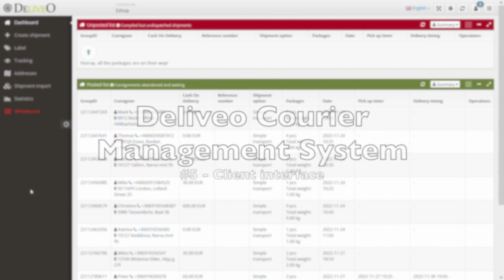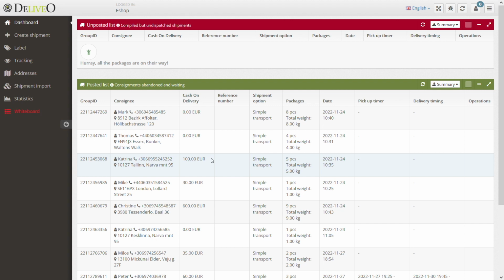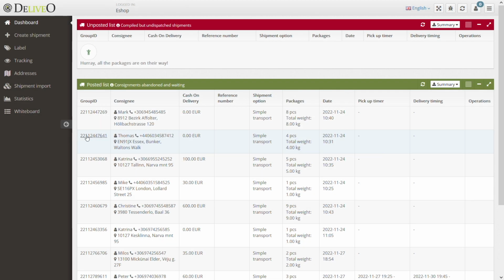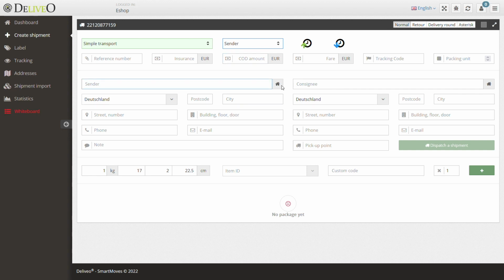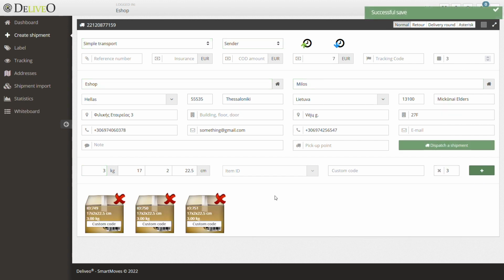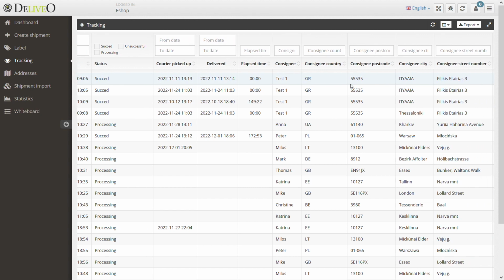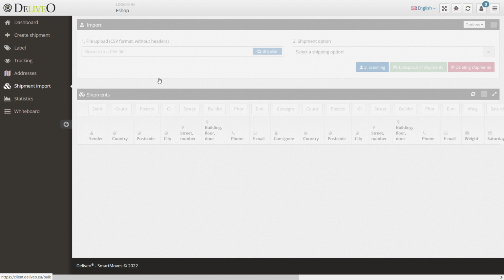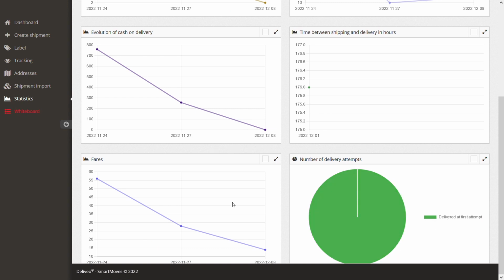Deliveo Courier Management System | #5 - Client interface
In this video we explain why Deliveo's client interface is great and how you can make the most of it.